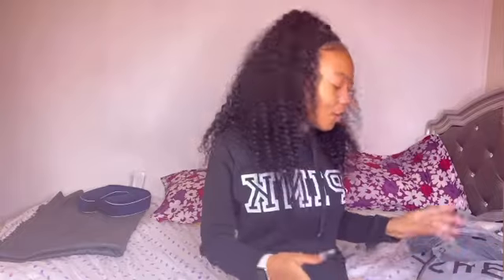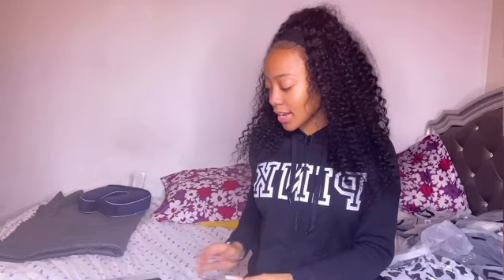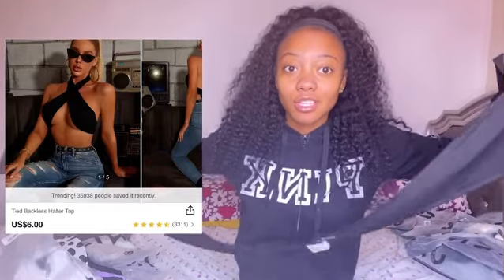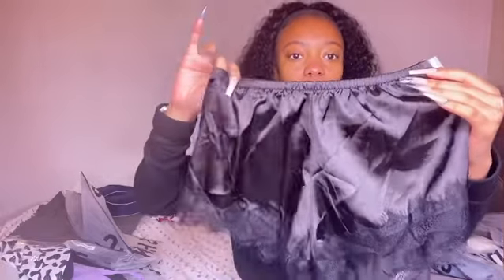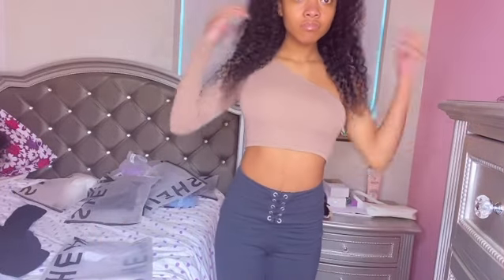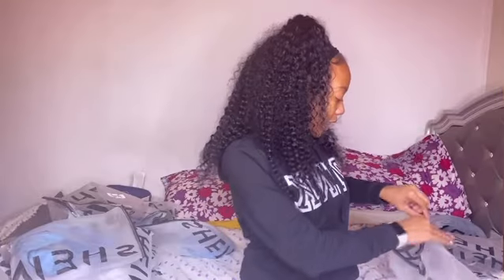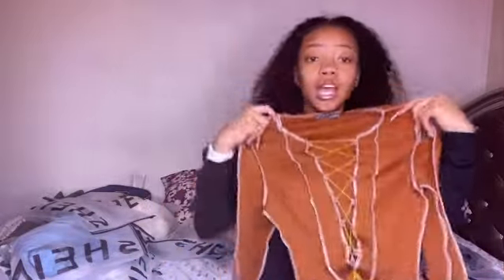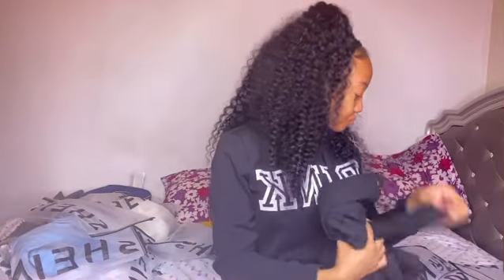HUGE SHEIN HOT GIRL SUMMER TRY ON HAUL 2021 🥵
snap : a.niaa61
fb : AN IA & Ania Lí

FOLLOW BUSINESS PAGE 👅
Ania ig : creationsbyania 💇🏽‍♀️